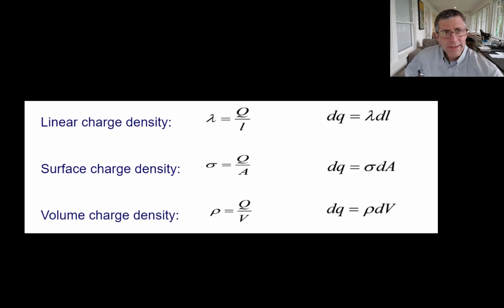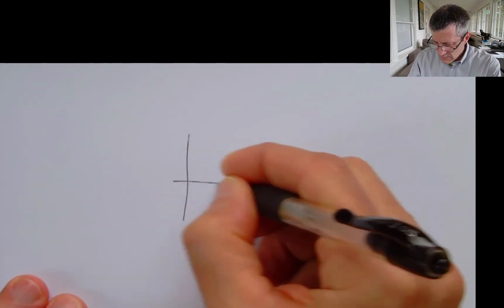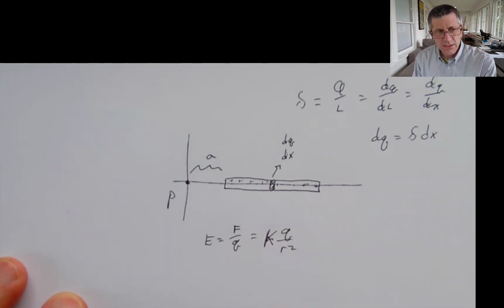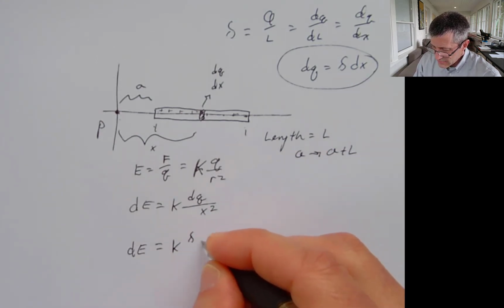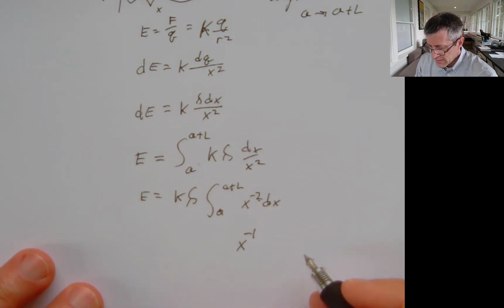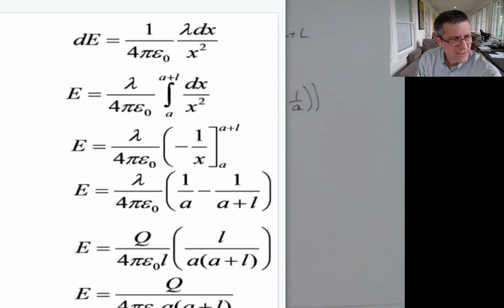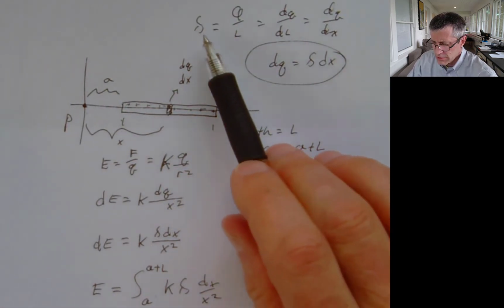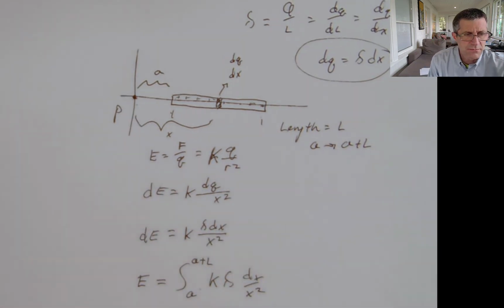Physics - Electric Field from a line of charge